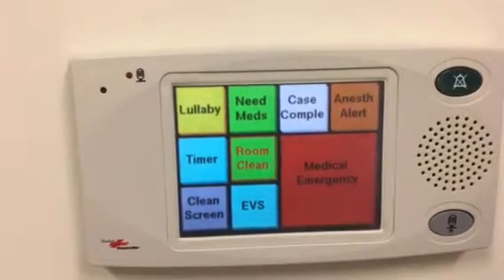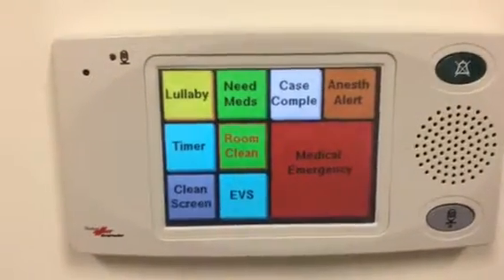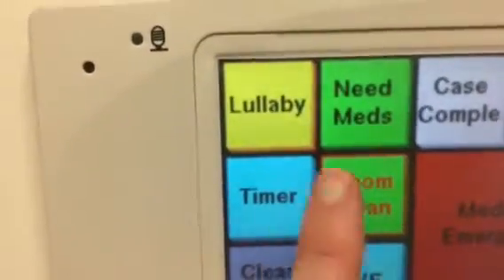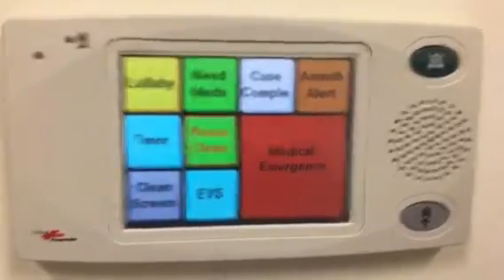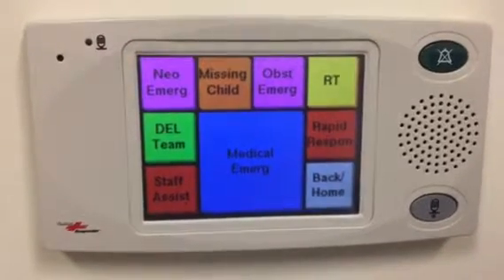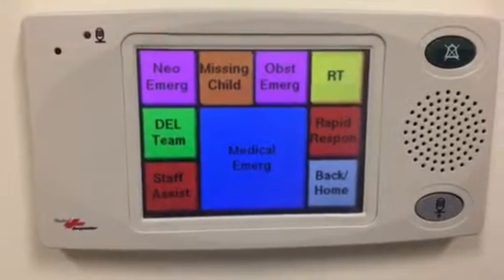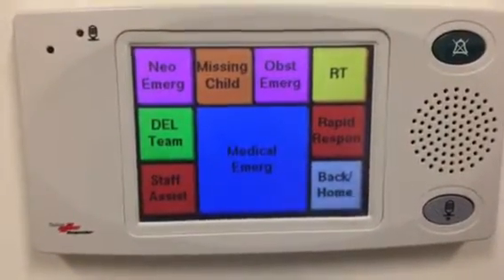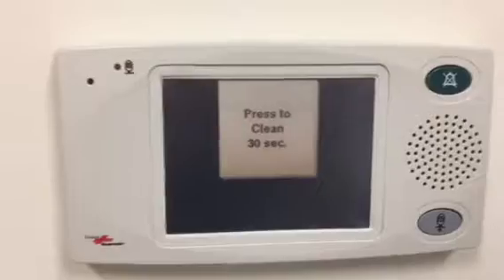OR PACU ASC Staff Terminal